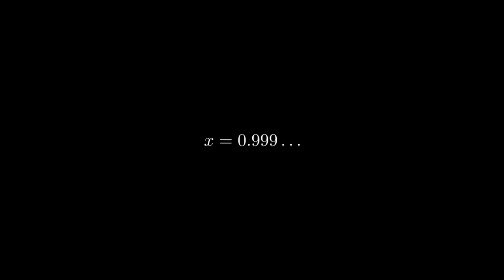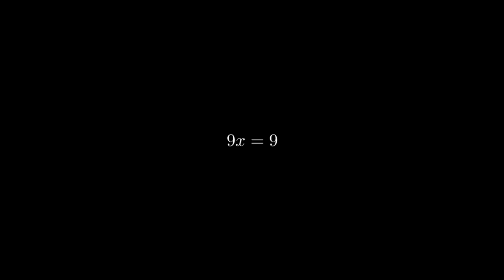How 1 = 0.9999....?? @3blue1brown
Inspirtion:- @3Blue1Brown
Have you ever wondered how 0.999... can actually be equal to 1? 🤯
In this video, we break down one of the most debated math curiosities — the shocking truth that:

👉 1 = 0.999...

Using simple logic, algebra, and visual intuition, we’ll prove step-by-step how this mathematical identity is not just a trick — but a real and accepted fact in mathematics. Whether you're a student, math lover, or just curious about numbers, this video will leave you amazed!

🎓 What You'll Learn:

✔ Why 0.999... = 1
✔ Infinite decimals and their meaning
✔ Real number system logic
✔ Simple proofs you can remember
✔ How mathematicians deal with infinity